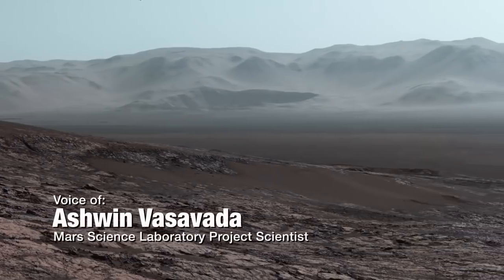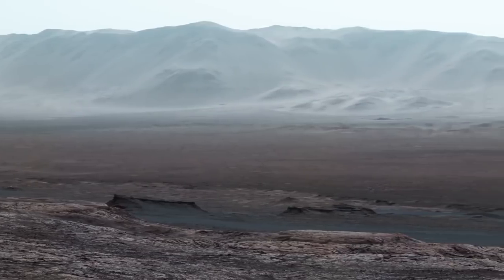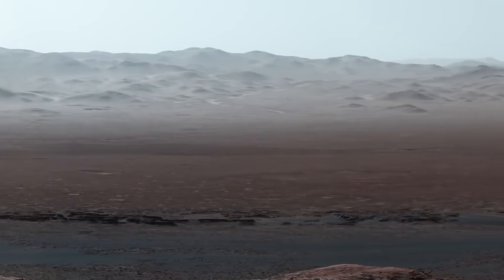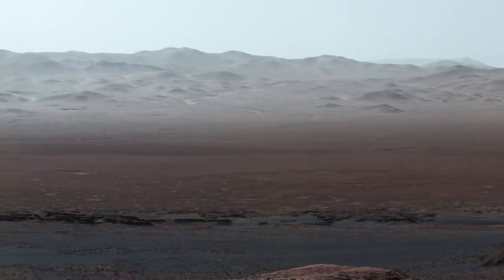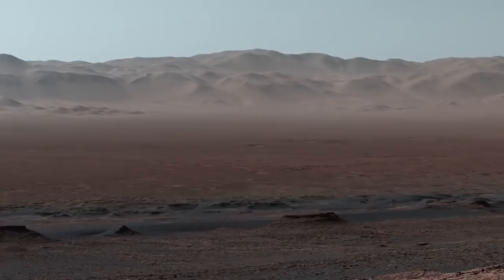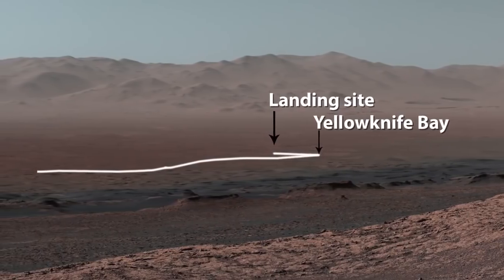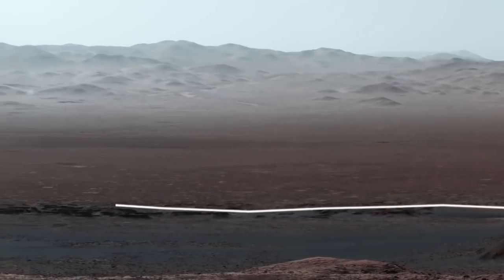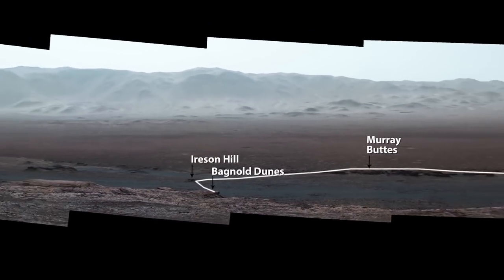Trace Curiosity's Incredible Mars Journey So Far in New Panoramic View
Several areas that the NASA rover has traversed since 2012 can be seen in this new panoramic image. Curiosity Project Scientist Ashwin Vasavada explains.

Credit: NASA/JPL-Caltech